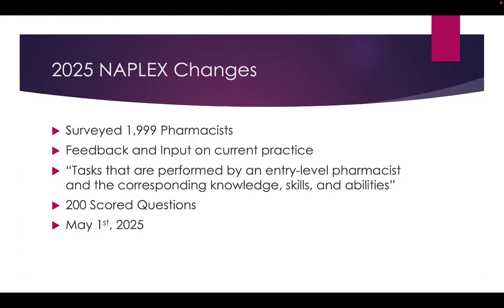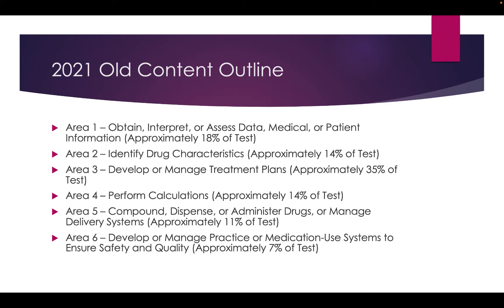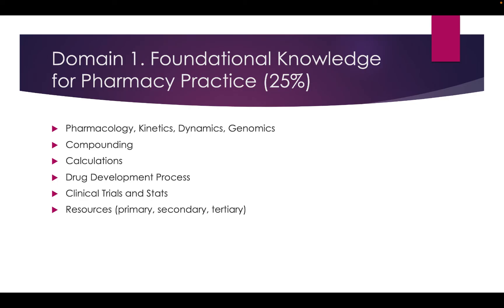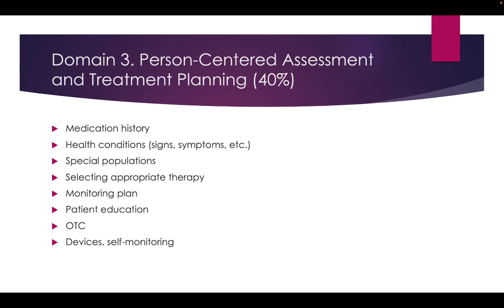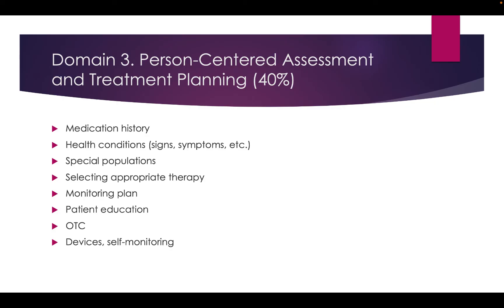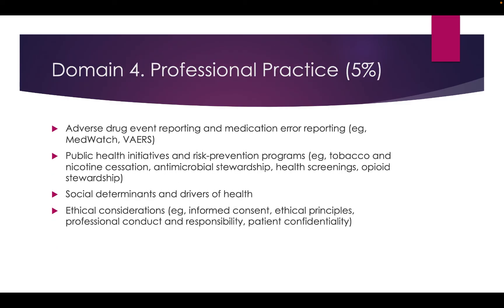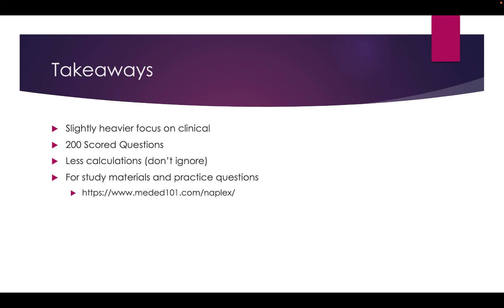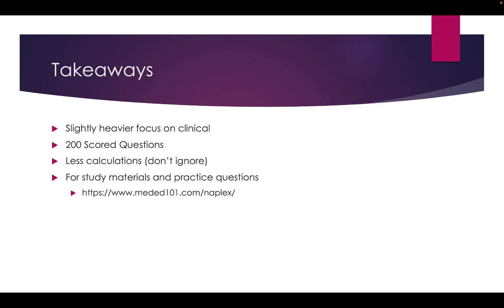NAPLEX 2025 Content Outline Changes - Meded101 Update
One of the last hurdles in becoming a licensed pharmacist is the North American Pharmacist Licensure Examination (NAPLEX). NABP recently released information on what to expect for those taking the NAPLEX exam on or after May 1st, 2025. There are some significant changes to the content outline and I outline those changes in this Youtube video but will also share some of those important factors in this blog post as well.

NABP believes that the NAPLEX should reflect the evolving landscape of pharmacy practice and ensure that newly licensed pharmacists are equipped to perform pharmacist functions. The NAPLEX has been moving (and continues to move) toward a more competency-based model, focusing on practical skills and real-world decision-making to align with the shifting expectations of the healthcare system. I'm happy about this change in the content outline. Pharmacists should be tested on things that they will actually encounter in practice. Understanding these content outline changes will be helpful for pharmacy students preparing to take the NAPLEX exam.

Reduced Calculations

I believe calculations will be emphasized to a lower degree on the NAPLEX exam in 2025. Please don't take this to mean that you don't need to be prepared for calculation questions because you do.

Prior to 2025, 14% of the exam was to be made up of calculation-type questions. In the new content outline, calculations have been relocated underneath the "Foundational Knowledge for Pharmacy Practice" heading with numerous other topics. This section makes up 25% of the exam but also includes pharmacology, dynamics, pharmacogenomics, drug development, research, compounding, and drug information resources.  Even though the percentage is larger for this topic, I am anticipating that calculations specifically will be reduced given all the other topics that should be tested in this section.

Increased Clinical Questions

One of the most significant changes to the NAPLEX in 2025 is an increase in the number of clinical questions. The 2025 version will likely feature more patient-care scenarios that mirror real-life situations pharmacists encounter daily. What does that mean for actual numbers? There is a 5% increase in the "Patient Assessment and Treatment Planning domain. This increase will equate to an additional 10 questions beyond previous versions of the NAPLEX. The Real Life Pharmacology Podcast was designed to help pharmacy students and pharmacists enhance their clinical knowledge and reasoning. Be sure to take advantage of this free resource.

If you are looking for study materials to help you pass the exam in 2025, you can find all of our resources right here (NAPLEX Study Materials).